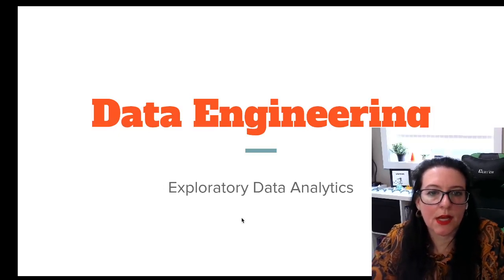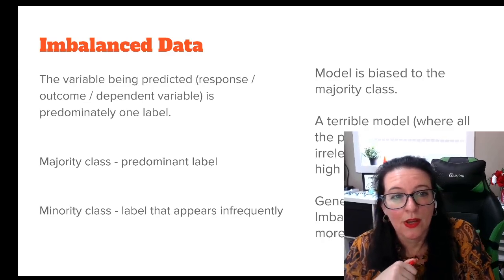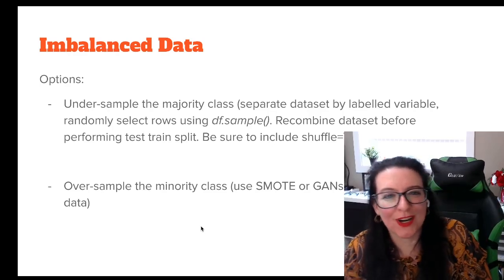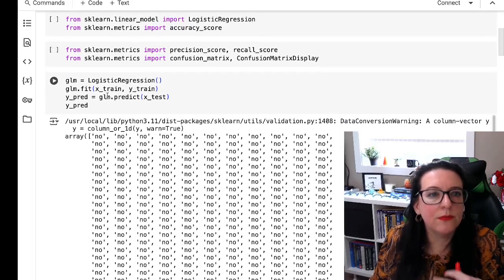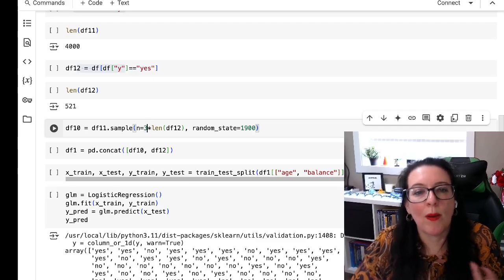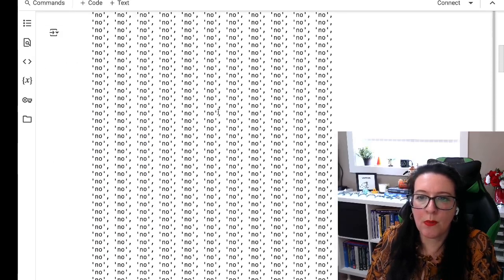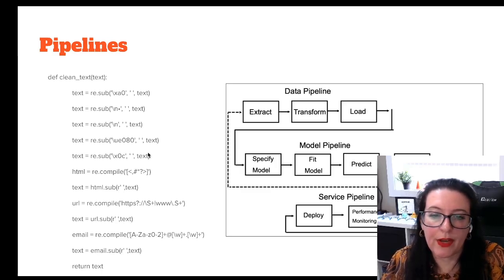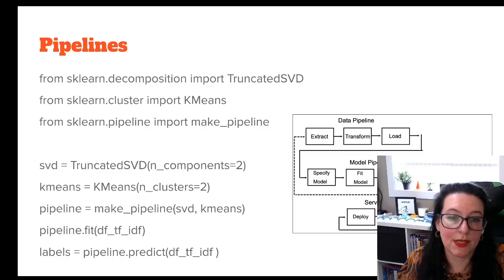Data Engineering Part 2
Prepare your dataset for use in an AI algorithm (cluster, classification, neural network). This video covers imbalanced data and pipelines. Part 1 covers train-test split, normalization, labelling, and encoding.